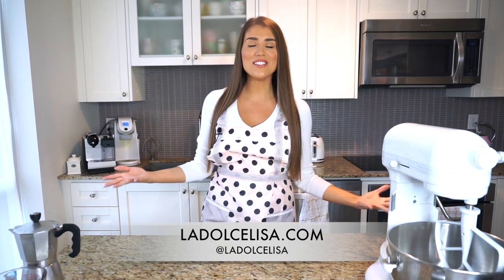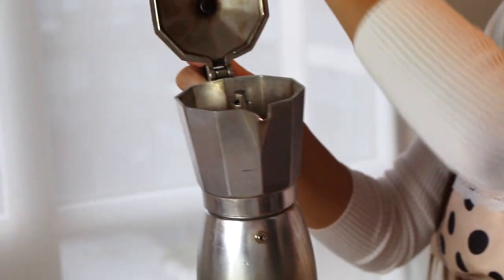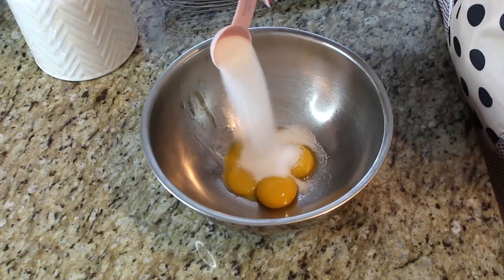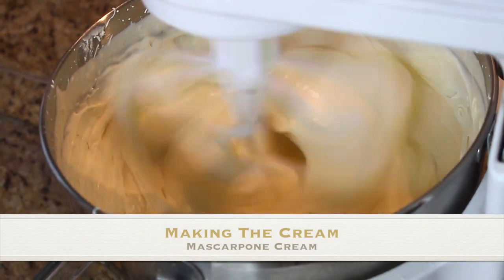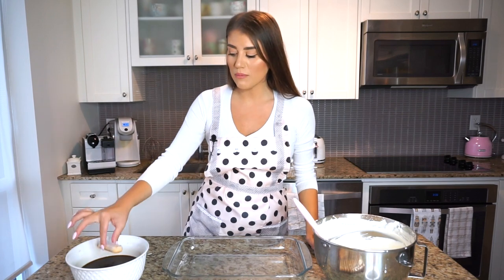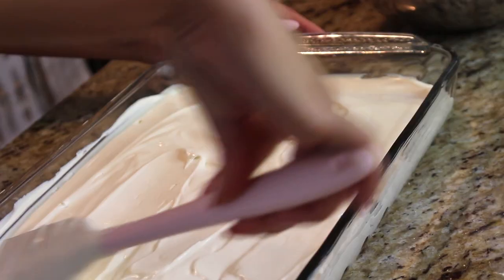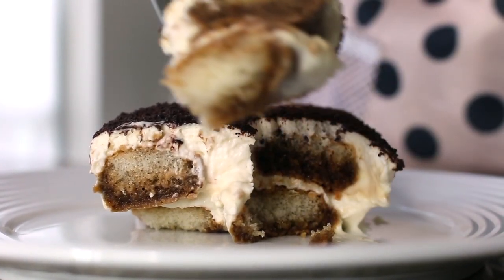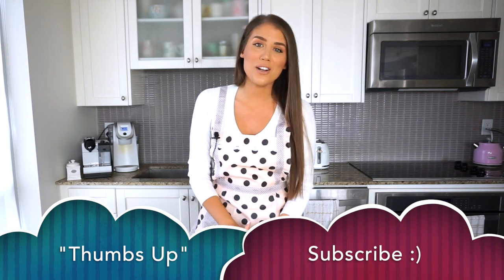The BEST Tiramisu | Italian Tiramisù Recipe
For as long as I can remember I've been making Tiramisu. Growing up in an Italian household, this was a staple dessert that I have been perfecting for years. I would constantly make this by eye, but because it is one of the best things I make, this recipe is highly requested, so I decided to finally measure out all of my ingredients in order to formulate a recipe. I know this will be the best Tiramisu you ever try, it rivals those found in Italy, and believe me, I've eaten plenty! I really hope you give this recipe a try, as it is very near and dear to my heart. I wrote up the recipe that can be found here:

I hope you give this recipe a try, as it is very special to me, and I'm finally happy to have made a measured recipe for you all, rather than always doing it by eye. This is one of the best desserts I make, and I know you and your loved ones will adore this.

Also let me know if you make this recipe by commenting down below or tagging me on Instagram.

Also, if you would like the detailed video on how I make zabaione, you can watch it here: